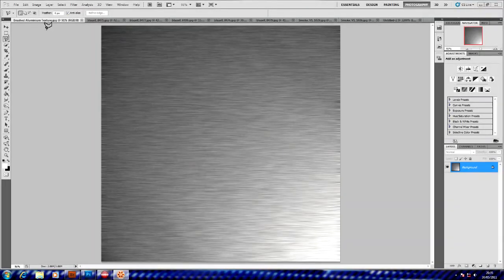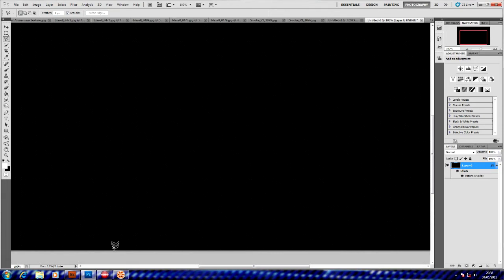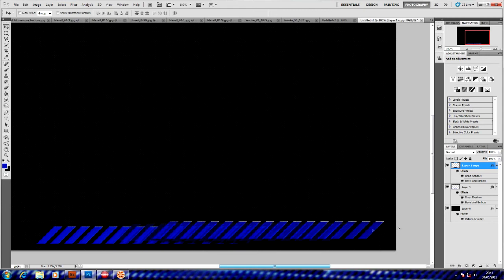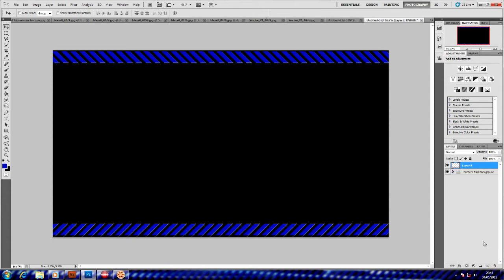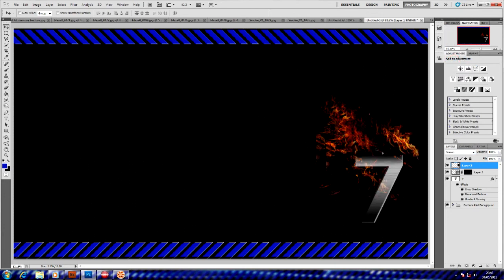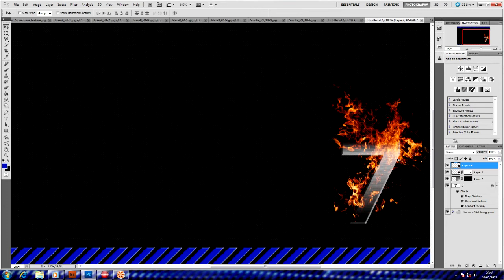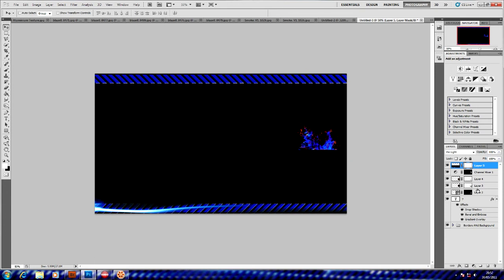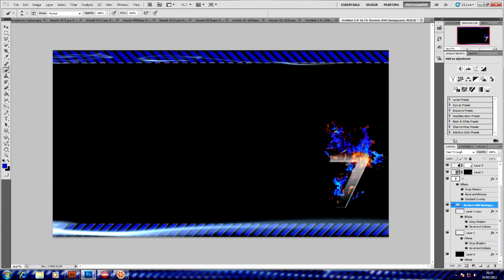Flaming 7 Windows Background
A brief tutorial showing you how to make a flaming 7 windows 7 background.

To all those subsribed to my channel. I apologise for the lack of video recently. A number of problems including my computer being repaired and a recent shortage of internet have hindered my ability to reply to comments and messages. I will try to upload a video on Saturday or Sunday circumstances permitting :)

If you like this video, it taught you something new, please thumbs it up, leave a comment and if you want subscribe to my channel for new photoshop and other software tutorials.